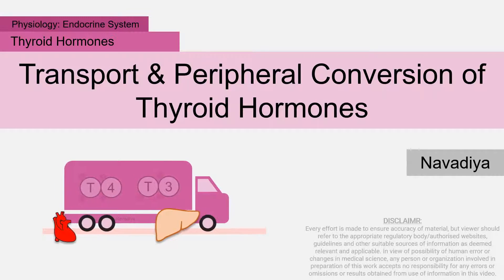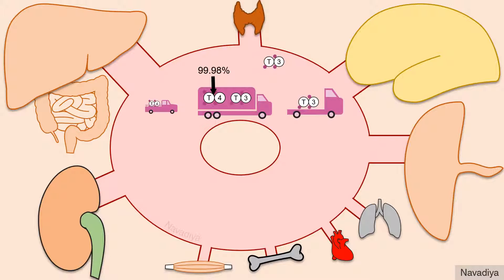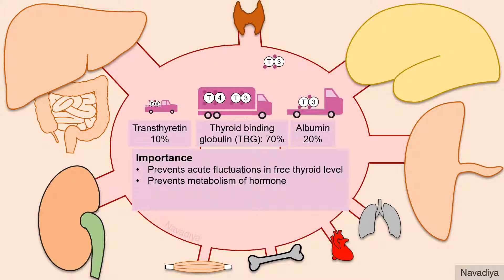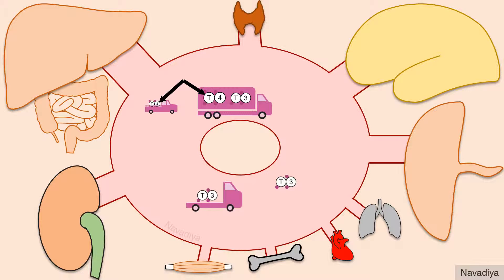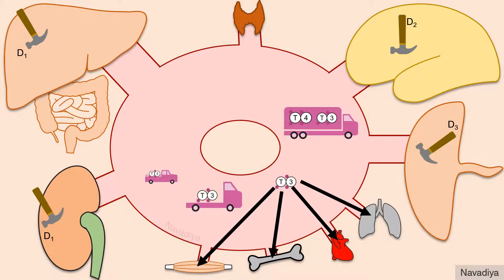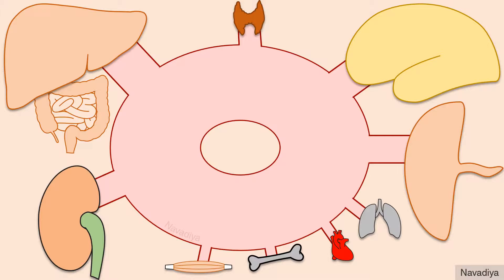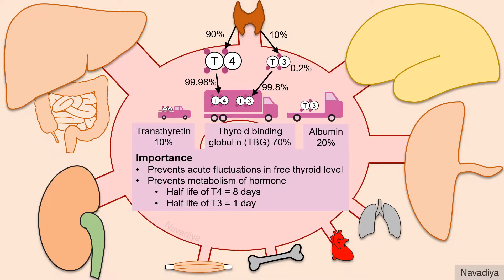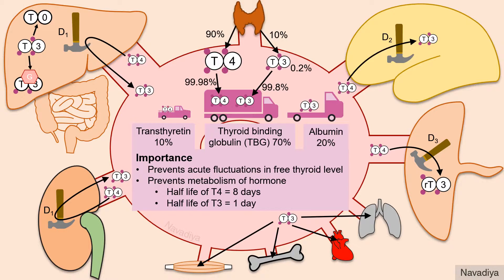SECRETS of Transport and Peripheral Conversion of Thyroid Hormones THAT VERY FEW KNOWS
● Find related videos on physiology of thyroid hormones below:

• Transport And Peripheral Conversion Of Thyroid Hormones: (current video)